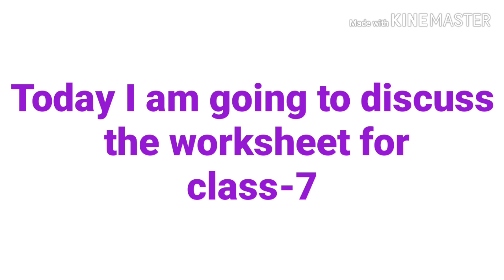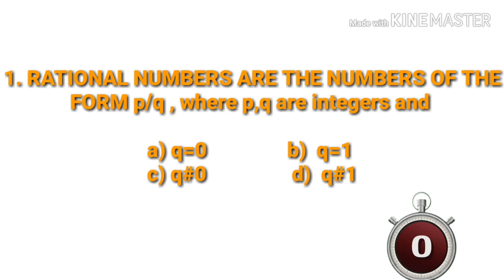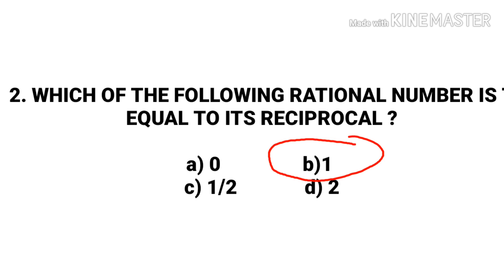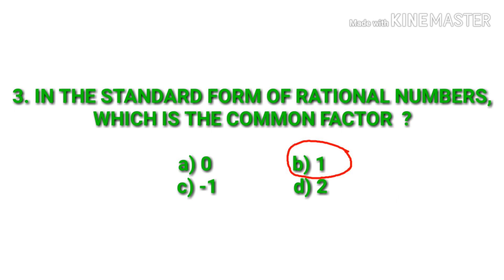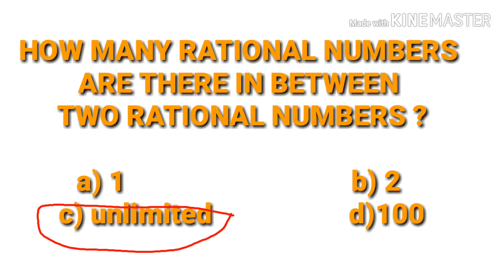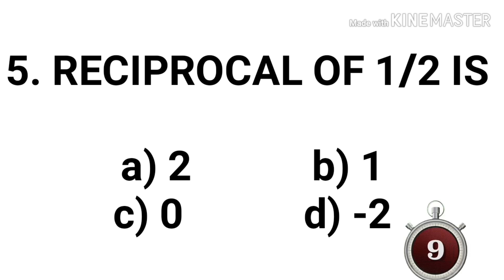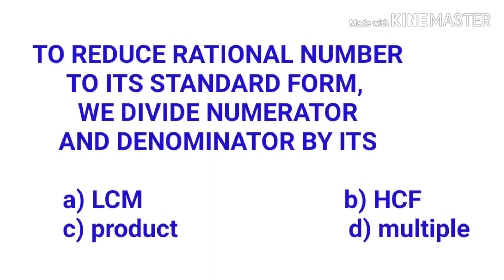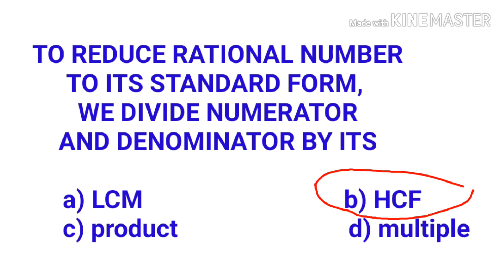MATHS WORKSHEET | Class-7th | Rational numbers | NCERT MCQ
Hello students

Today I am going to discuss the worksheet for class 7
In the form of mcq of the topic rational numbers

Heart is not a basket for keeping Tension and Sadness
It is a Golden box for keeping Roses of Happiness #

So keep calm and learn Mathematics
Because mathematics is not subject
Rather it is an Art of all Arts

1 Like means motivation for me